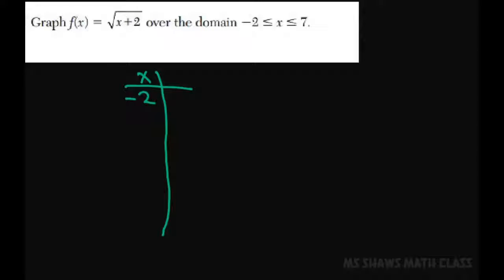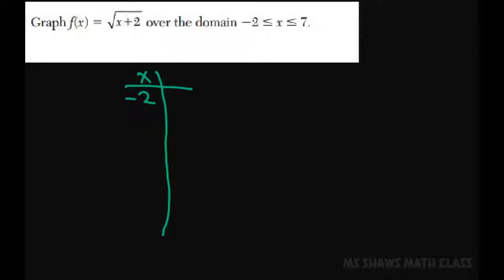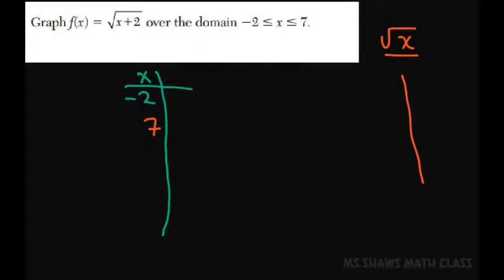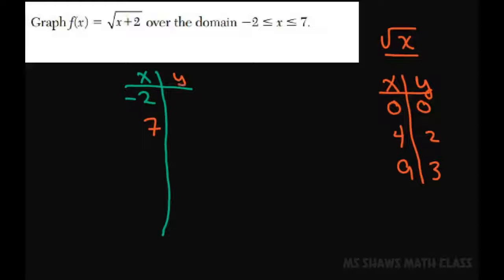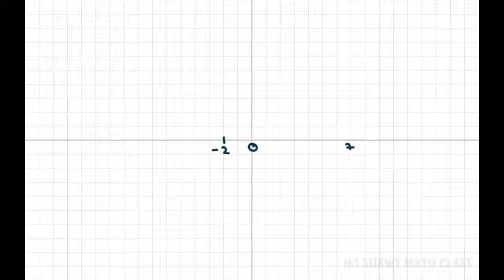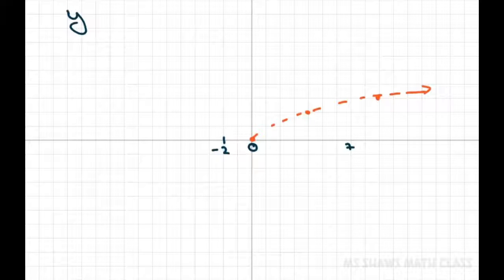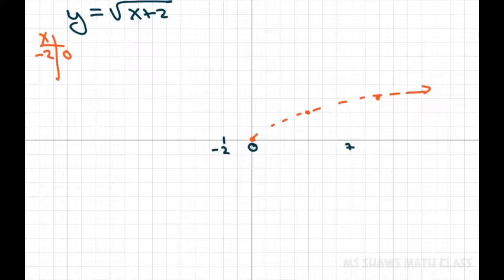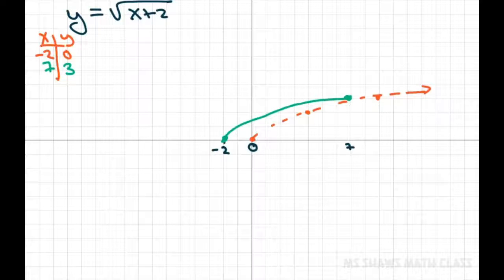Graph square root of x+2 over domain [-2, 7]